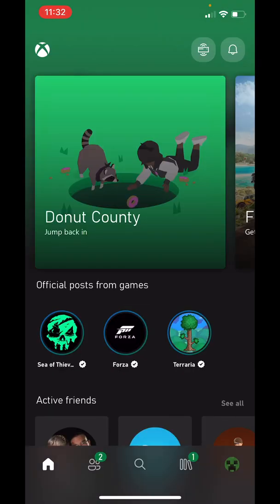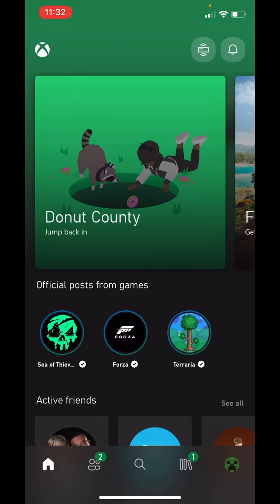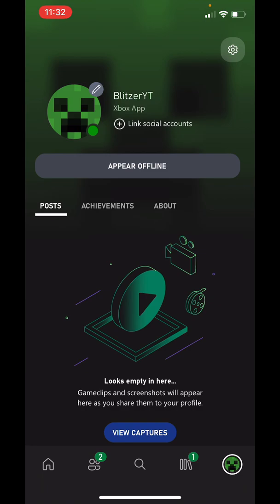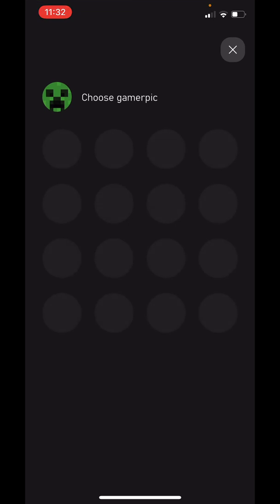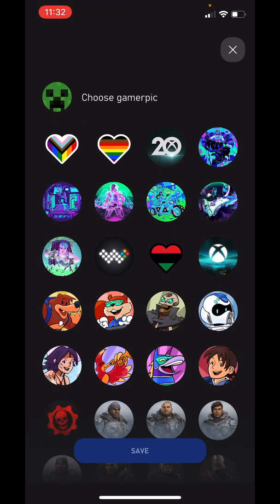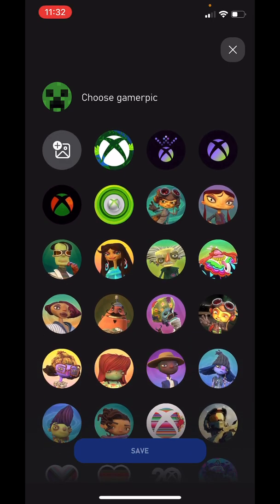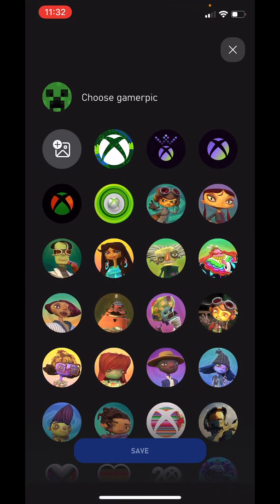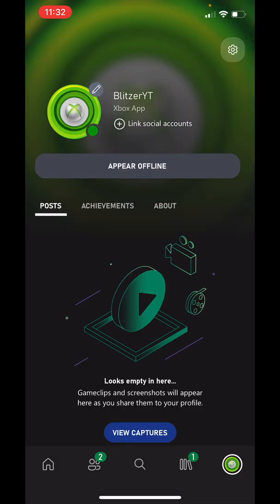How To Change Xbox Profile Picture On Xbox App (2022)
How To Change Xbox Real Name On Xbox App (2022)